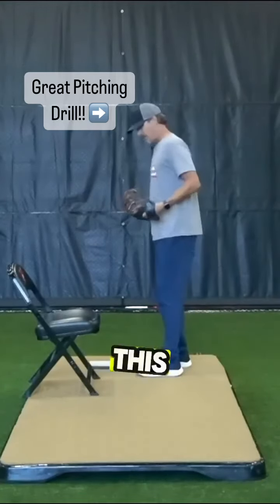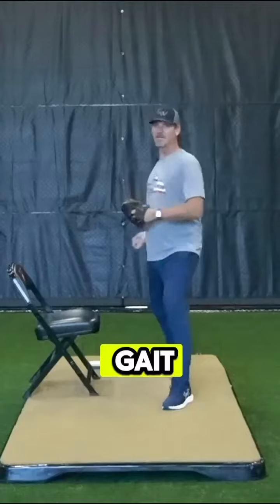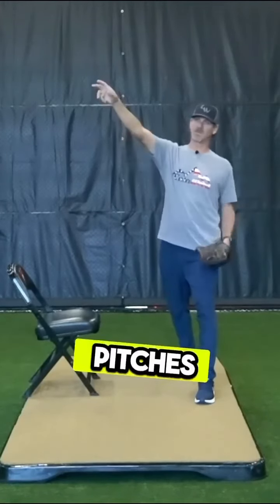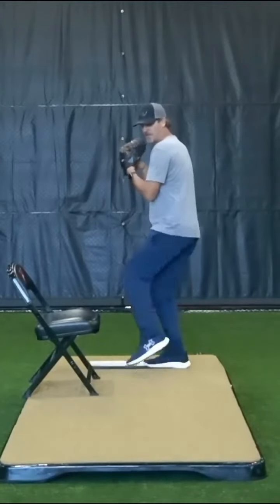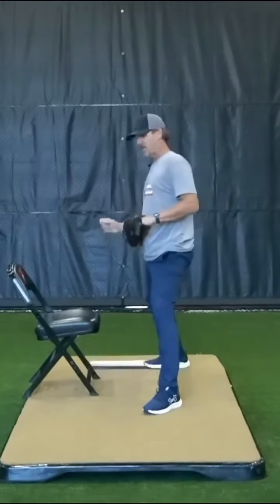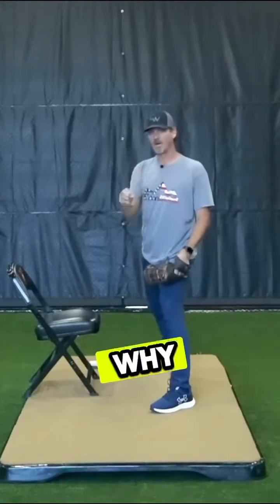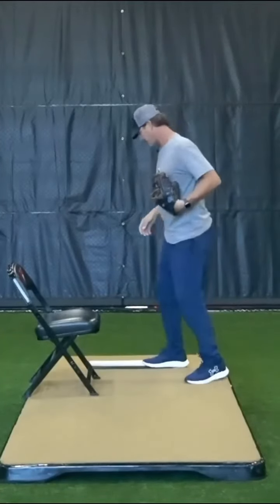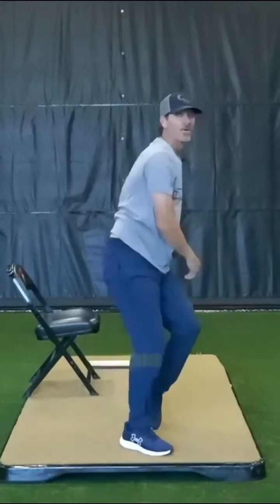Having Trouble with PITCH LOCATION? 👀🤯 This could be why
Having Trouble with PITCH LOCATION? 👀🤯

This could be why. Tune in as 10 year MLB Vet @matt.guerrier goes through a great pitching drill to get everything in line to the catcher. ✅💯📝🗣️